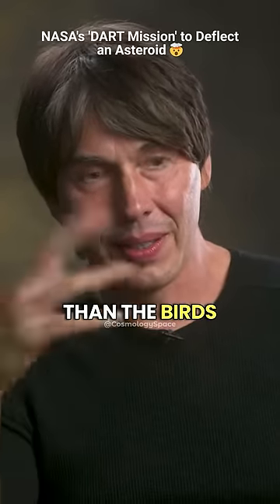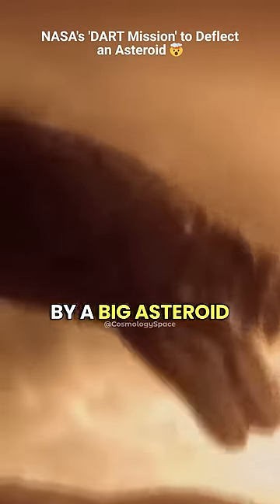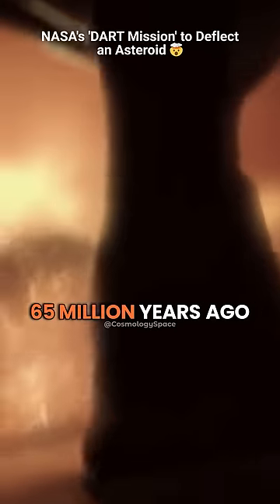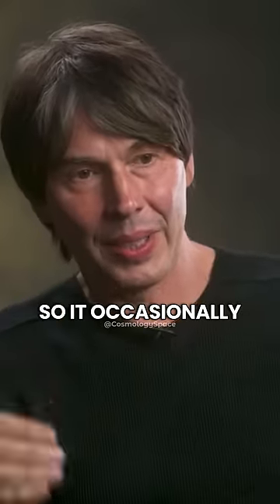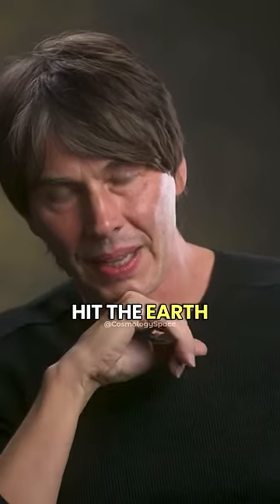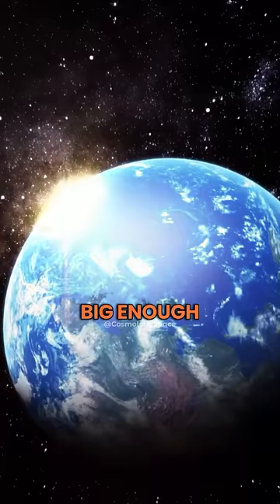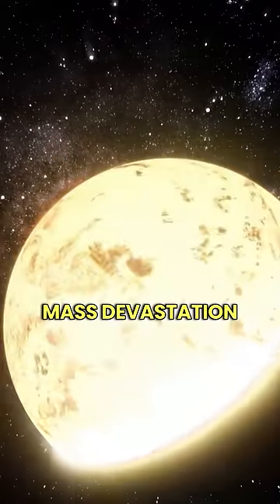NASA’s Experiment to Save Earth from an ASTEROID ☄️ w/Brian Cox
Join British Physicist Brian Cox, as he talks about one of NASA’s Dart Mission (Double Asteroid Redirection Test) which was one of the most important missions of NASA to deflect an Asteroid. DART was the first-ever mission for investigating and demonstrating one method of Asteroid deflection by changing an Asteroid’s motion in space through an impact called ‘Kinetic Impact’.
In this clip he starts by giving an example of how Dinosaurs went extinct by a Big Asteroid named ‘The Chicxulub’ which hit earth 65 Million Years ago. Moreover he adds that occasionally big pieces of Asteroids hit the Earth and occasionally that big pieces of rocks are big enough to cause Mass Devastation.
So to save Earth from Asteroids we look at them with quiet sensibility and we map the orbit of big Asteroids around the Earth. What you need to do is nudge it a bit so it doesn’t hit the Earth. And the Dart Mission of NASA was the first ever mission designed to make sure that we can change the orbit of an Asteroid. At the end he says that we haven’ done it with “A Double Asteroid System” in which one of Asteroid was hit by the Dart mission spacecraft. After that it changed the orbit of that Asteroid.